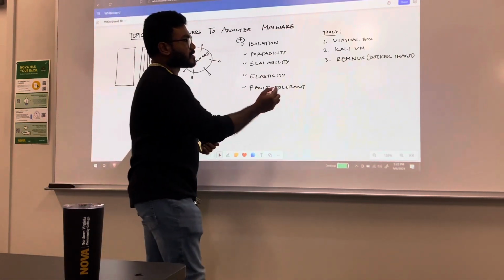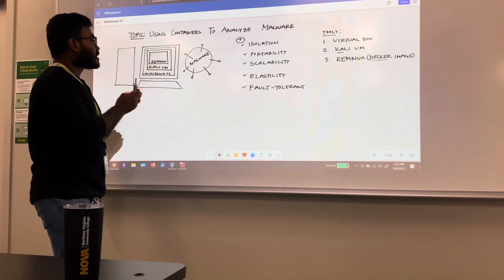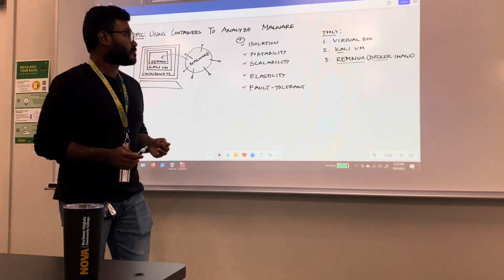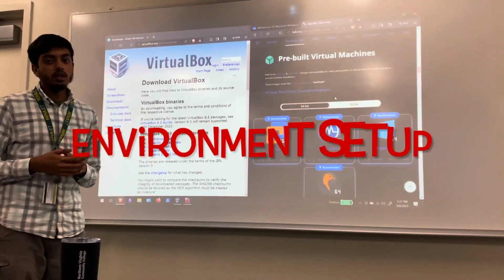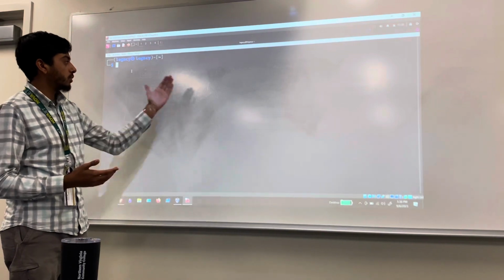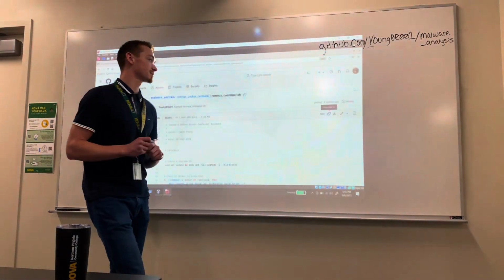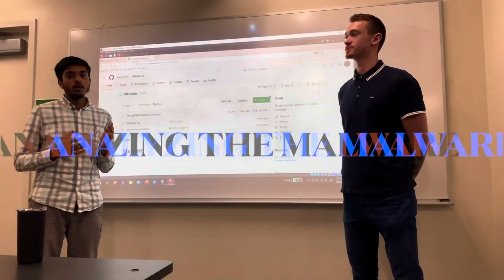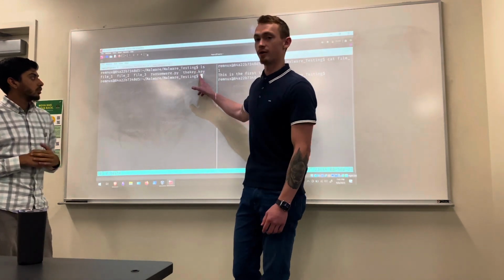Malware Analysis using Containers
In this workshop, we talked about how to perform dynamic analysis of ransomware inside of docker container REMnux.